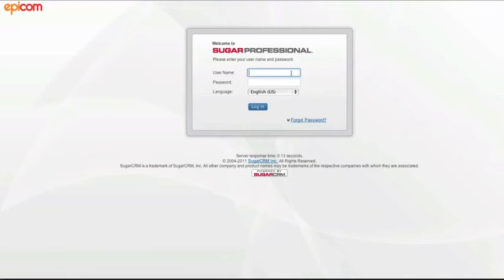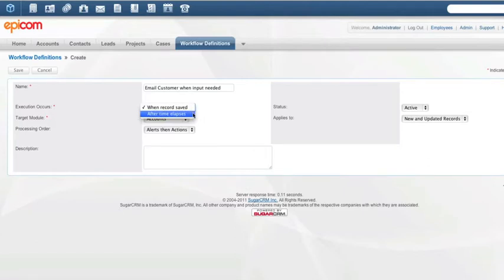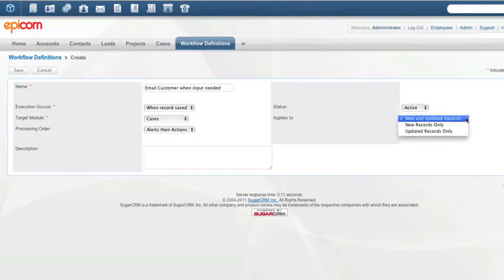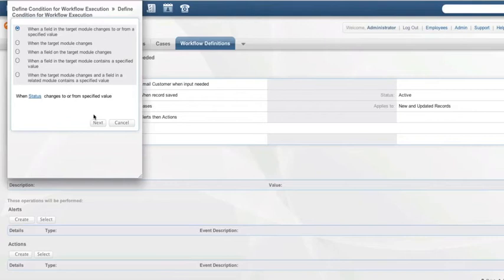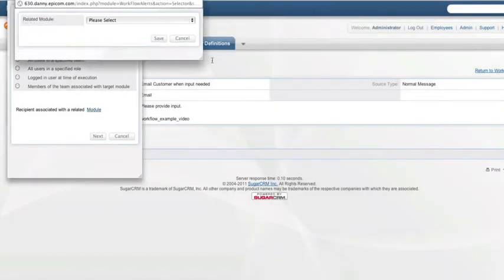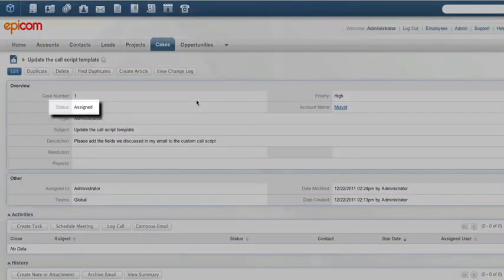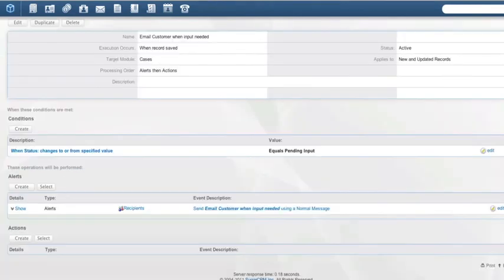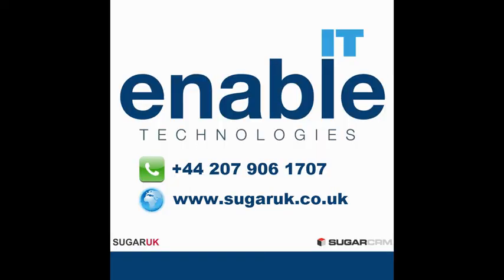How to set up work flows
Here we walk through an example of how to set up a workflow in SugarCRM, showing how actions are fired to notify contacts and update the system when certain conditions are met.